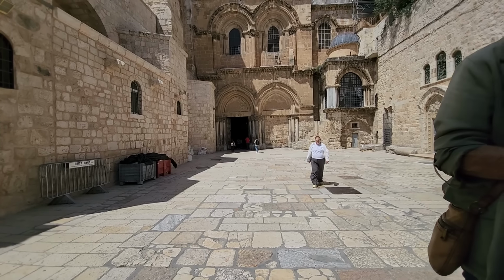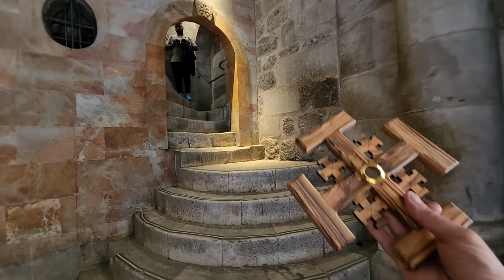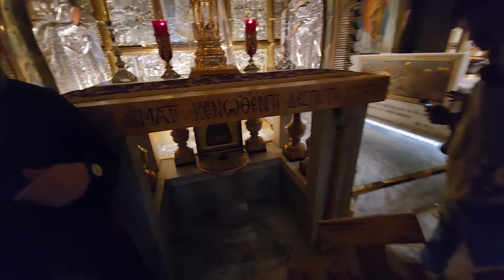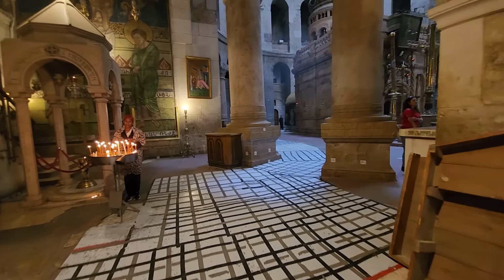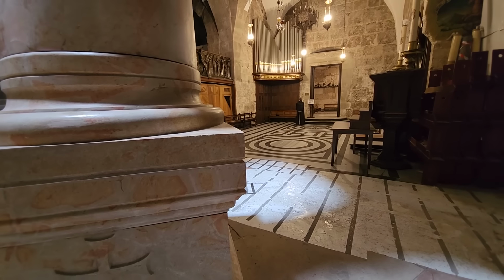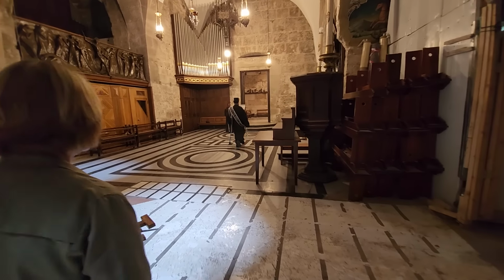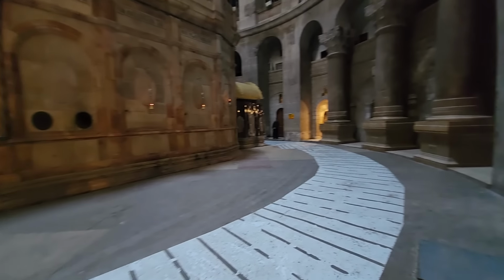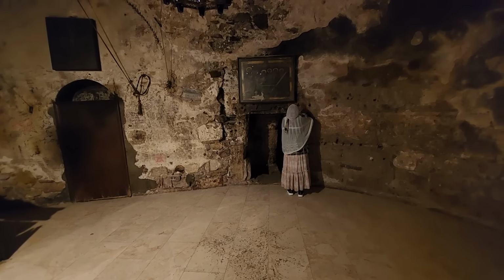A surprising tour of the place where Jesus was crucified—The Church of the Holy Sepulchre, Jerusalem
Information about the Church of the Holy Sepulchre itself will be provided after this announcement.
Unfortunately, I have not been able to work as a tour guide because of the war.

Zahi Shaked

The three Christian communities that have uneasily shared their holiest site for centuries are embarking on a large-scale project to restore the ancient stone floor of the Jerusalem basilica.

The project includes an excavation that could shed light on the rich history of the Church of the Holy Sepulchre in the Old City, built on the site where Christians believe Jesus was crucified, died and rose again, the central event of the faith celebrated every spring on Easter.

It marks a further improvement of ties among the Catholic, Greek Orthodox and Armenian Apostolic churches. In the past, they have come to blows over the site, which they share under a delicate arrangement dating back to the mid-19th century. Three other denominations also have clearly defined access to the church.
“The cooperation among the three communities is the most important thing,” said Rev. Francesco Patton, the head of the Catholic Franciscan order devoted to preserving Christian sites in the Holy Land. “It shows to the entire world that it is possible among Christians of different churches and communities to have a fraternal relationship.”

The three communities came together in 2016 to restore the Holy Edicule on the site where Jesus is believed to have been buried in a cave tomb — the first large-scale renovation since the clean-up after an 1808 fire.

The Church of the Holy Sepulchre is a church in the Christian Quarter of the Old City of Jerusalem. According to traditions dating back to the fourth century, it contains the two holiest sites in Christianity: the site where Jesus was crucified, at a place known as Calvary or Golgotha, and Jesus's empty tomb, where he is believed by Christians to have been buried and resurrected. After allegedly seeing a vision of a cross in the sky in 312, Constantine the Great converted to Christianity, signed the Edict of Milan legalising the religion, and sent his mother Helena to Jerusalem to look for Christ's tomb. With the help of Bishop of Caesarea Eusebius and Bishop of Jerusalem Macarius, three crosses were found near a tomb, leading the Romans to believe that they had found Calvary. Constantine ordered in about 326 that the temple to Jupiter/Venus be replaced by a church. After the temple was torn down and its ruins removed, the soil was removed from the cave, revealing a rock-cut tomb that Helena and Macarius identified as the burial site of Jesus. A shrine was built, enclosing the rock tomb walls within its own. In 327, Constantine and Helena separately commissioned the Church of the Nativity in Bethlehem to commemorate the birth of Jesus. The Church of the Holy Sepulchre was built as separate constructs over the two holy sites: the great basilica (the Martyrium visited by Egeria in the 380s), an enclosed colonnaded atrium (the Triportico) with the traditional site of Calvary in one corner, and across a courtyard, a rotunda called the Anastasis ("Resurrection"), where Helena and Macarius believed Jesus to have been buried. The church was consecrated on 13 September 335. Every year, the Eastern Orthodox Church celebrates the anniversary of the Dedication of the Temple of the Resurrection of Christ

Zahi Shaked A tour guide in Israel and his camera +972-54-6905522 tel סיור עם מורה הדרך ומדריך הטיולים צחי שקד 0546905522